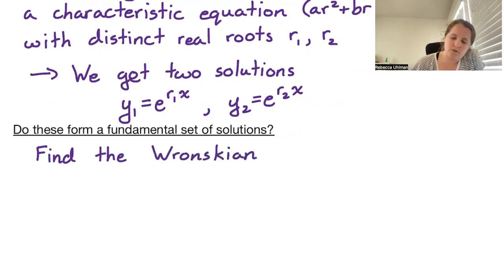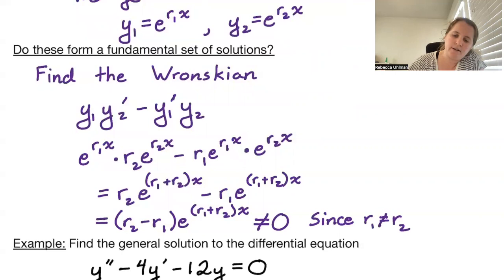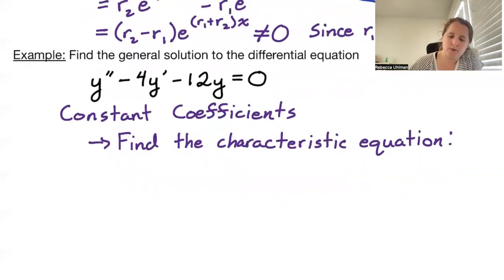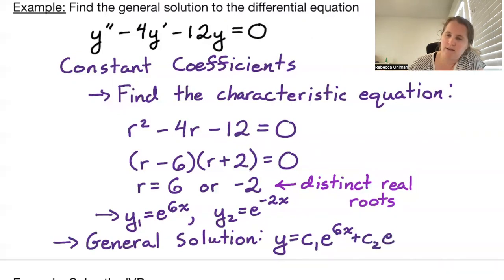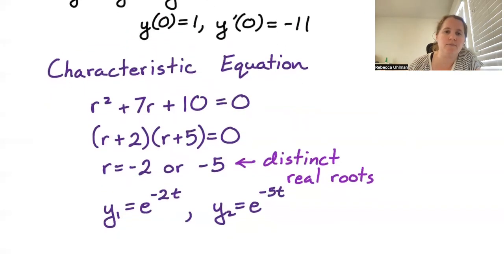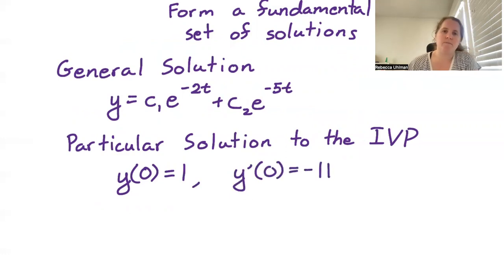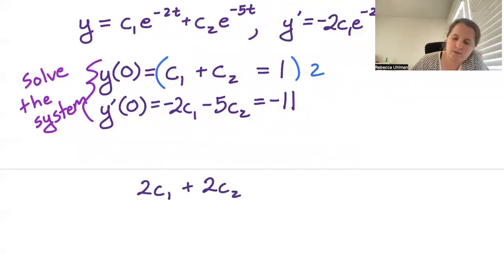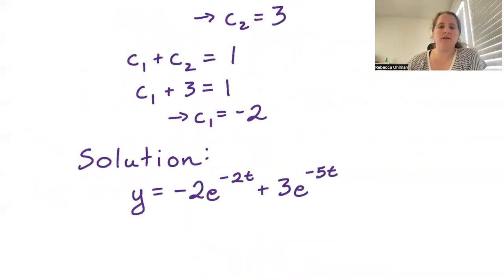DiffEQ Section 5.2, part 2: Distinct Real Roots